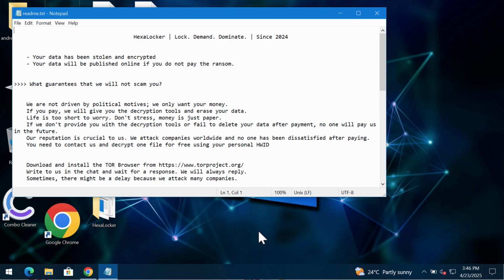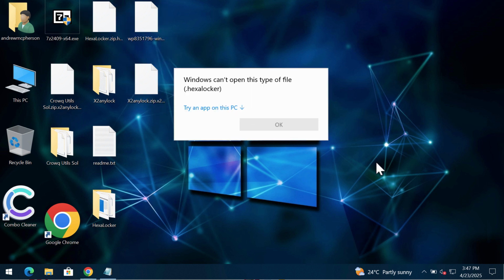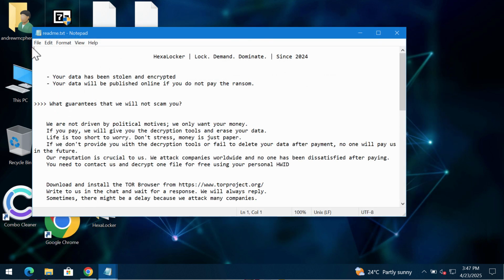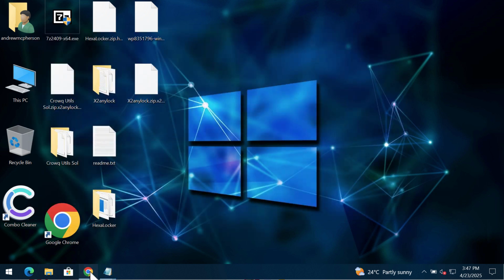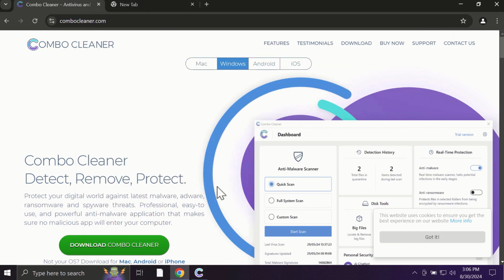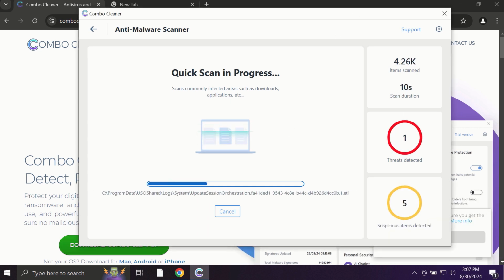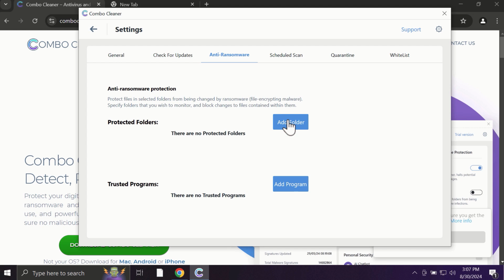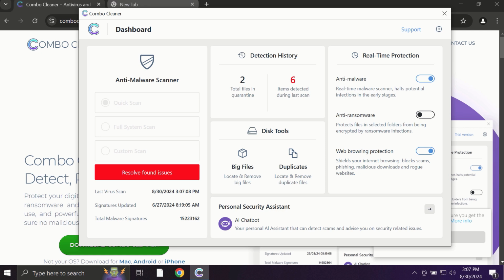HexaLocker ransomware removal video [.HexaLocker file virus].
HexaLocker stands for a new ransomware. It is also known as the .HexaLocker file virus. It encrypts files and then damages them. It appends the .HexaLocker extension to the filenames. Hence, it's not possible to use the files. Then the ransomware tells the victims to pay a special ransom for file restoration. Yet, paying the ransom is not a good idea. Don't pay it and don't waste the funds. Remove it with Combo Cleaner Antivirus via the official and thus get your data always protected with its help.

And below please find the quotation from the ransom note:
QUOTE
HexaLocker | Lock. Demand. Dominate. | Since 2024
    - Your data has been stolen and encrypted
    - Your data will be published online if you do not pay the ransom.
What guarantees that we will not scam you?
    We are not driven by political motives; we only want your money.
    If you pay, we will give you the decryption tools and erase your data.
    Life is too short to worry. Don't stress, money is just paper.
    If we don't provide you with the decryption tools or fail to delete your data after payment, no one will pay us in the future.
    Our reputation is crucial to us. We attack companies worldwide and no one has been dissatisfied after paying.

    Write to us in the chat and wait for a response. We will always reply.
    Sometimes, there might be a delay because we attack many companies.

    Your personal HWID: QD3BTR5SDRB86B95W3MFNE9IQARNMU6C
How to Pay Us?

To pay us in Bitcoin (BTC), follow these steps:

    - Obtain Bitcoin: You need to acquire Bitcoin. You can buy Bitcoin from an exchange playform like Coinbase, Binance, or Kraken.
    Create an account, verify your identity, and follow the instructions to purchase Bitcoin.
    - Install a Bitcoin Wallet: If you don't already have a Bitcoin wallet, you'll need to install one.
    Some popular options include Electrum, Mycelium, or the mobile app for Coinbase. Follow the instructions to set up your wallet.
    - Send Bitcoin to Us: Once you have Bitcoin in your wallet, you need to the required amount to our Bitcoin address.
    Open your wallet, select the "Send," and enter our Bitcoin address, which you will receive through our TOR chat or secure communication channels.
    Make sure to double-check the address before sending.
    - Confirm Payment: After you've send the Bitcoin, notify us through the TOR chat with the transaction ID.

    We will verify the payment and provide you with the decryption tools and confirm the deletion of your data.
Remember, time is of the essence. Delays in payment could result in permanent data loss or additional attacks.
Warning! Do not DELETE or MODIFY any files, it could cause recovery issues!
Warning! If you do not pay the ransom, we will repeatedly attack your company!
UNQUOTE